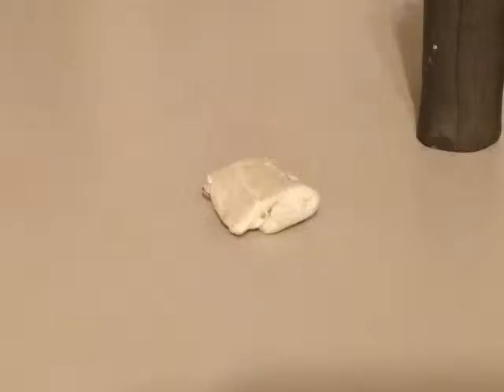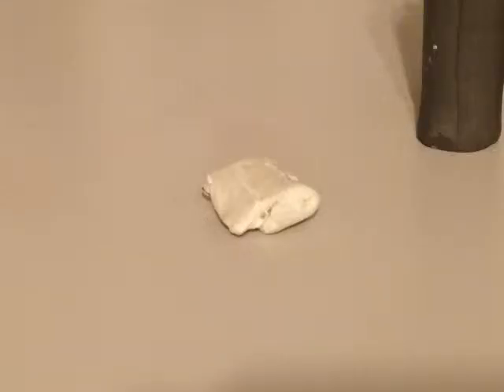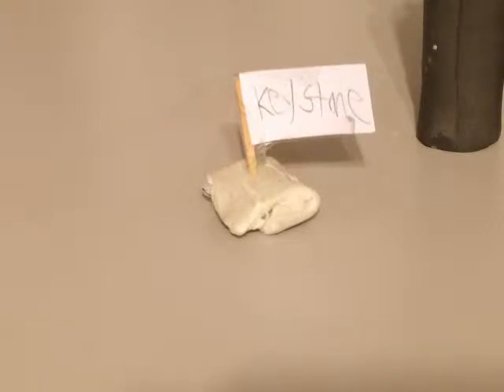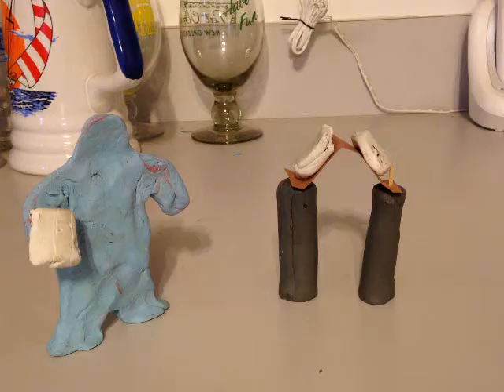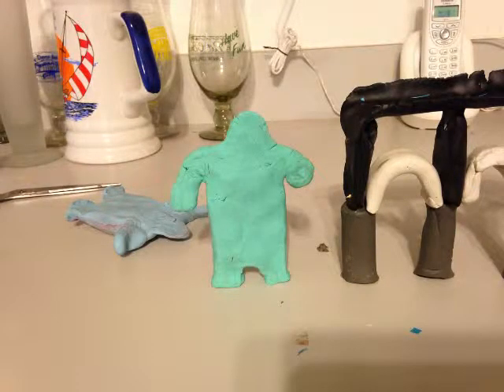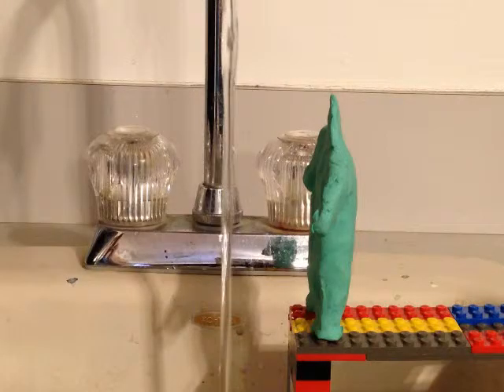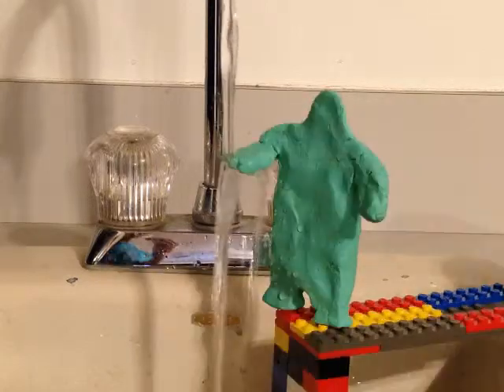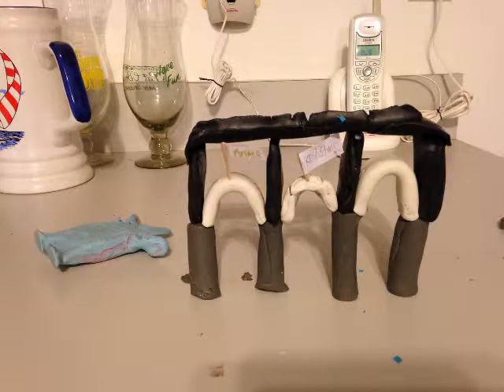hellenic center aqueduct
project for latin